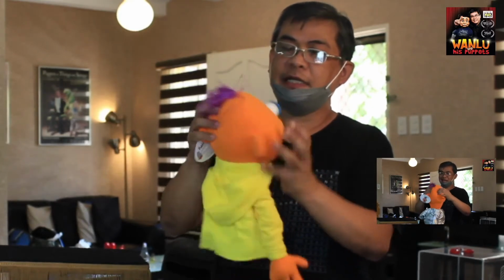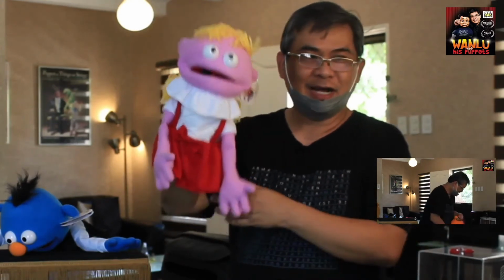Unboxing my new Jasper Pubbet and my new Mini Pubbets